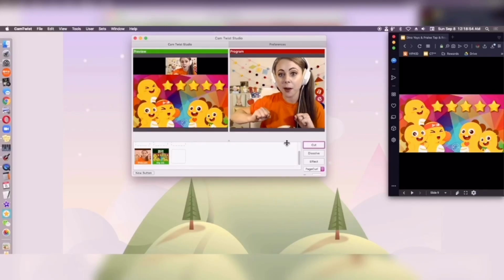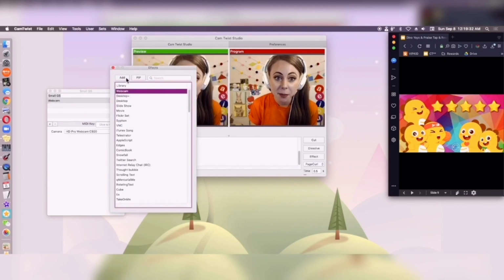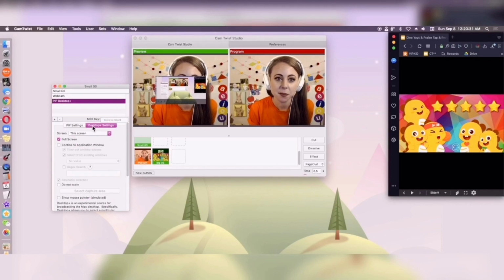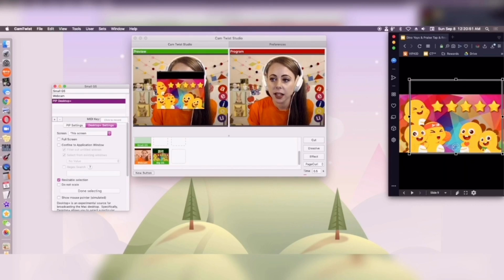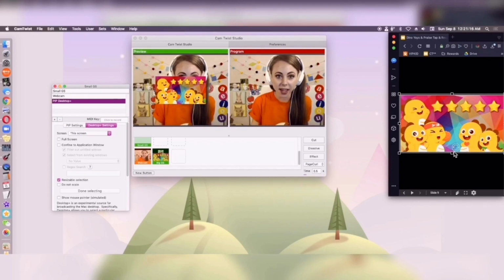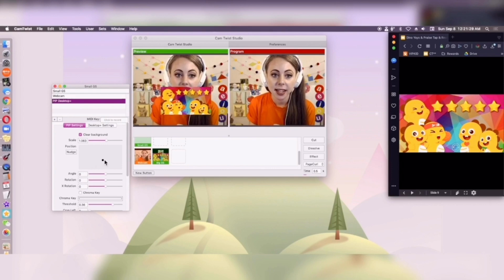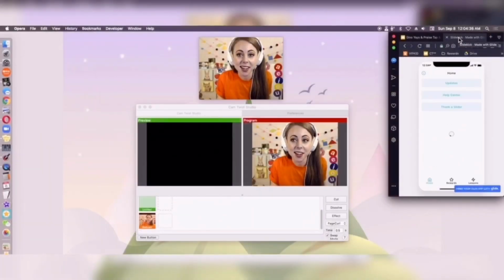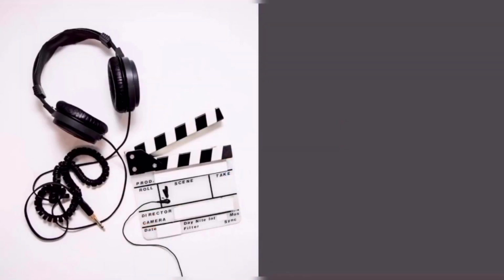Setups ● Stickies ● Shortcuts | CamTwist Studio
Join the "VIPKID Google Slides Group (Official)" on Facebook for thousands of FREE resources

If you are just beginning your journey with VIPKID, I'd love to help you get hired!